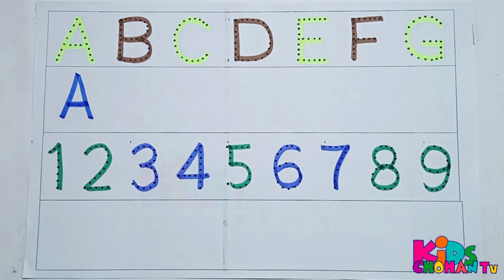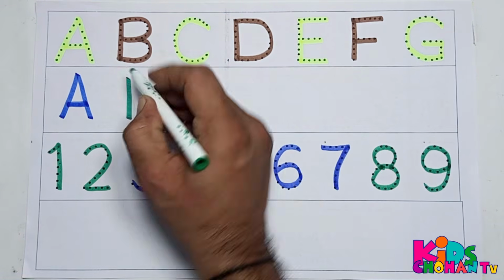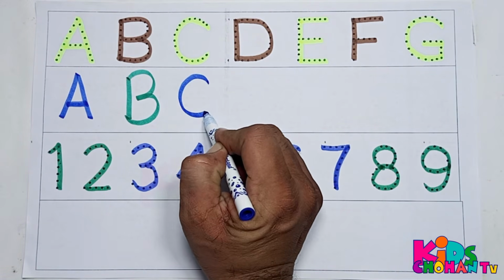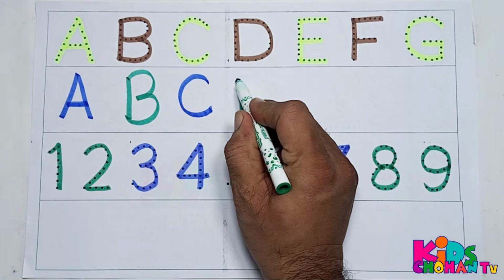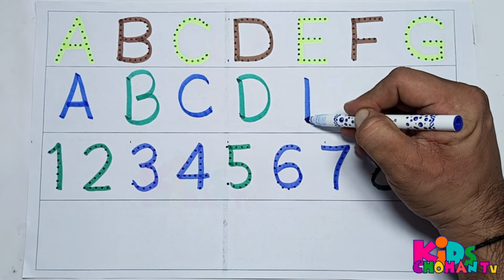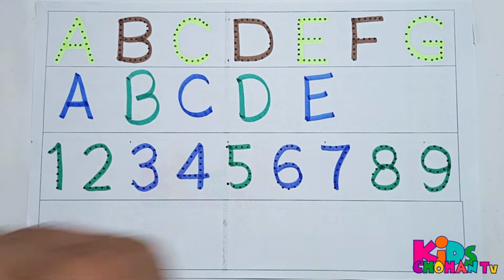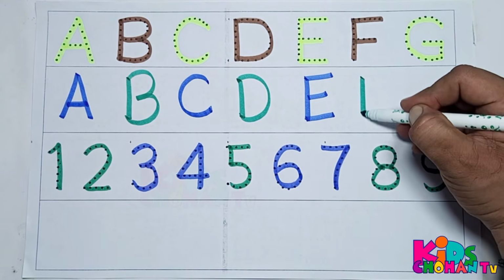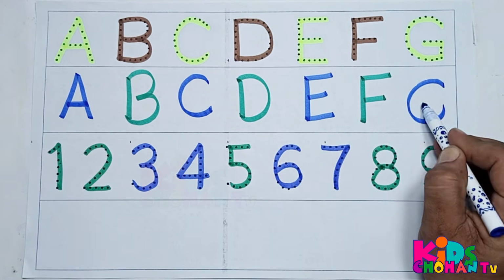Learn to Trace the ABCs | Fun Alphabet Tracing for Toddlers 47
LOS NÚMEROS del 1 al 10 - Canciones de los números - Vídeo educativo para aprender a contar
Ronda De Las Vocales, Canticuentos, Canciones Infantiles - MundoCanticuentos
Bob el Tren - Aventura del alfabeto | Canciones Infantiles en Español | Dibujos Animados
Cuánto Sabes de Animales 🐾 Más de 30 Preguntas Divertidas para Niños🐘🐶🐯
🅰How to Draw EASY Alphabets🅱 | ABC Drawing | Best Drawings Step By Step | Chiki Doodle
ABC Fruits Drawing, Painting and Coloring for Kids & Toddlers | Draw, Paint and Learn #210
Alphabet | abcd | a for apple b for ball c for cat | abc song | Nursery Rhymes for kids | Easy Learn
abcd, abcde, a for apple b for ball C for cat ,alphabets, phonics song, अ से अनार, English varnmala
1 2 3, A B C, Alphabets, Color,
Shapes song for kids, Learn 2d shapes, colors for toddlers | Preschool Learning part - 1359
A den Z ye Alfabe | Türkçe Alfabe | Türkçe ABC | 3D Animasyonlu Çocuk Şarkıları | Mini Baykuş
Pondok Menggambar, Melukis, Mewarnai 🌿🏡🌿 Menggambar Edukatif untuk Anak-anak dan Balita #396
ASMR: Unboxing a Giant Mystery Box Full of Candy 🍬 chocolate rainbow lollipops Satisfying video
How to Draw A House Step By Step | घर का चित्र कैसे बनाये | Easy Drawing for Kids | Chiki Art Hindi
Mari Belajar Bagaimana Menggambar Buah Bersama | Tips Melukis, Mewarnai untuk Balita & Anak #149
Shapes drawing for kids, Learn 2d shapes, colors for toddlers | Preschool Learning part - 1364
Phonics song, 123 Numbers, One two three, 1 to 100 counting, learn to count, Numbers song
Vegetable Plate Drawing, Painting and Coloring for Kids & Toddlers | Easy Drawings #220
Learn Alphabets | Lets Draw Alphabets | Easy Drawing Step By Step
Shapes drawing for kids, Learn 2d shapes, colors for toddlers | Preschool Learning part - 531
ABC for Kids | Alphabet writing for kids | A to Z | Write the alphabet along the dotted line
Phonics Song 2 with TWO Words in 3D - A For Airplane - ABC Alphabet Songs with Sounds
Peppa Pig with egg Drawing, Painting and Coloring for toddlers
Aayat Arif | Hasbi Rabbi | Tere Sadqay Main Aqa | Ramzan Special Nasheed 2020 | Official Video
Ek Mota Hathi, एक मोटा हाथी, Chidiya Rani + More Nursery Rhymes and Kids Song in Hindi
Learn to Trace the ABCs | Fun Alphabet Tracing for Toddlers 41